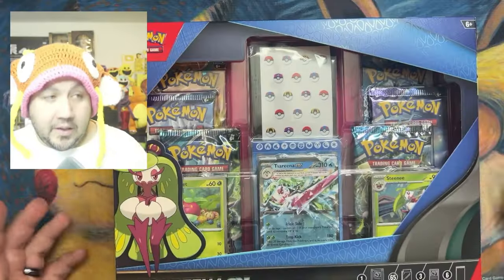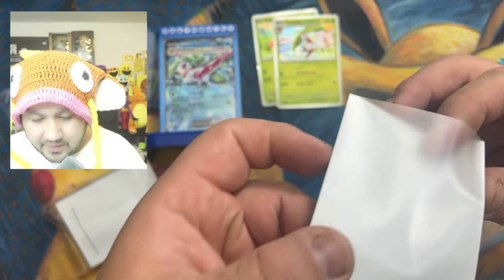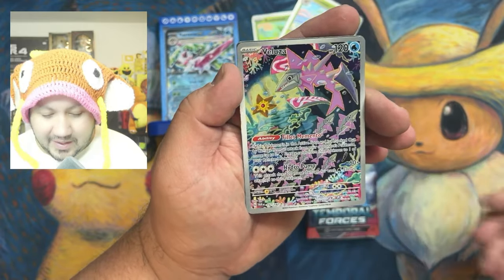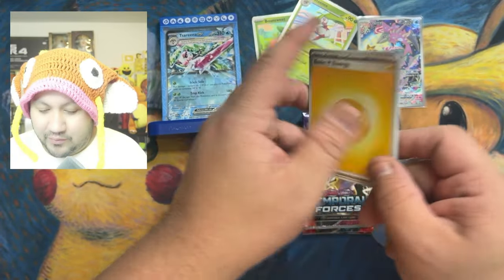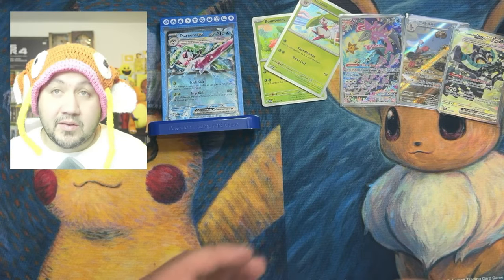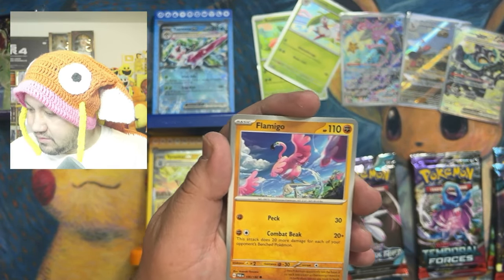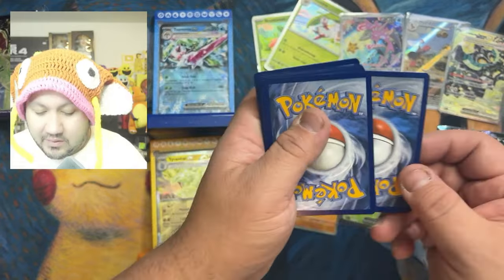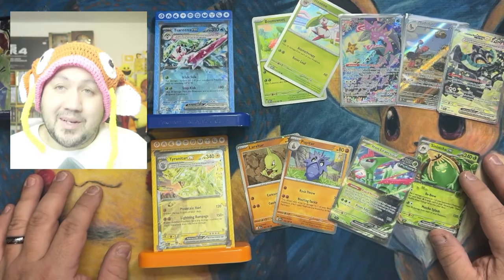Walmart's Black Friday Pokémon Deals Are INSANE